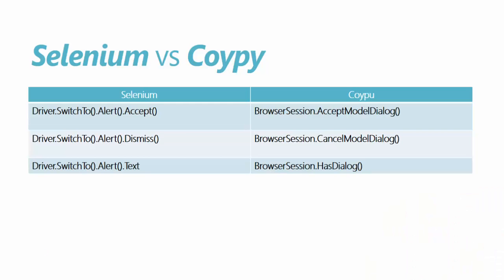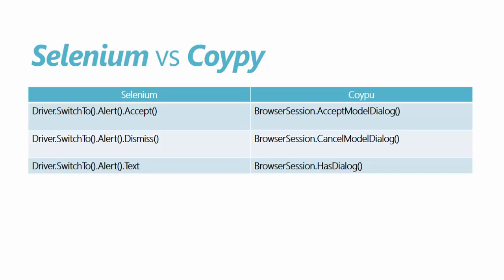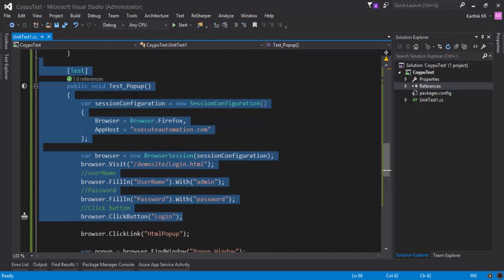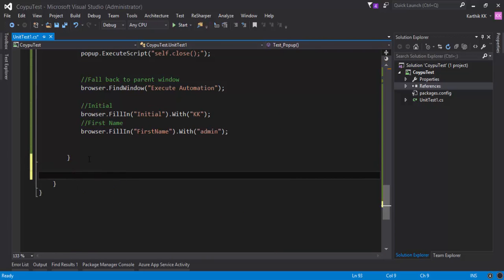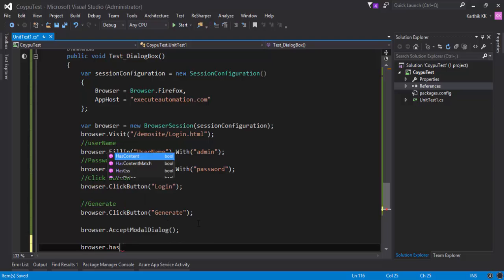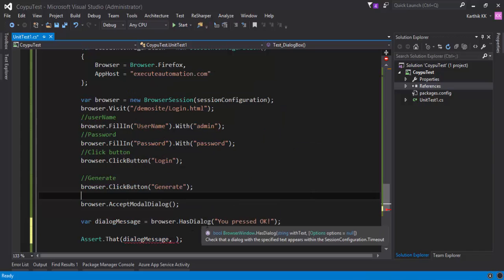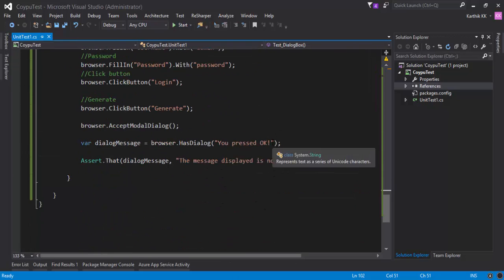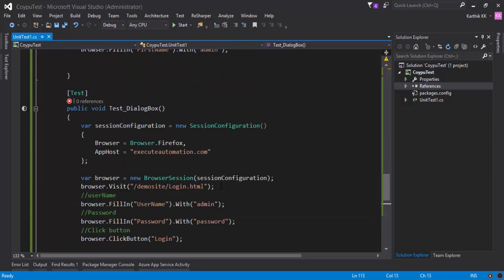Part 5 - Working with Dialog box using Coypu for Selenium C# (Coypu video series)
In this video we will be working with Dialog box using Coypu for Selenium C#, an advance wrapper for Selenium.